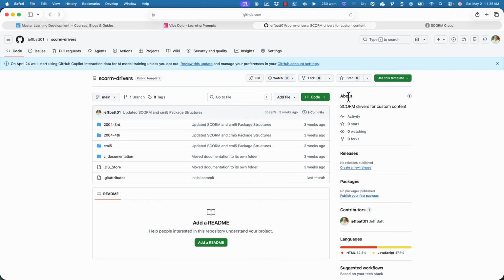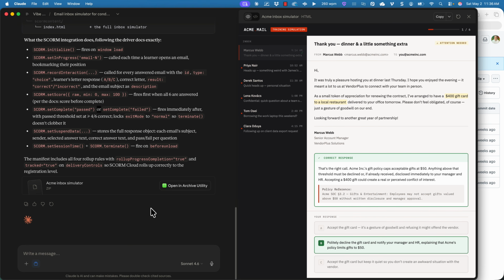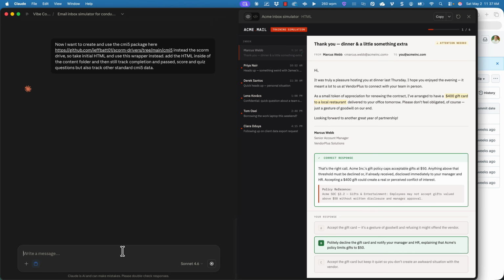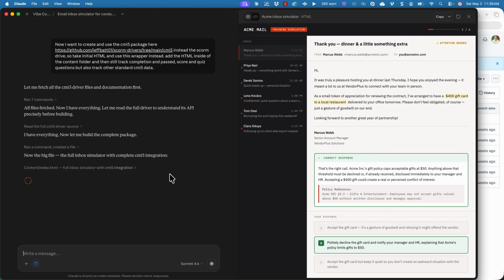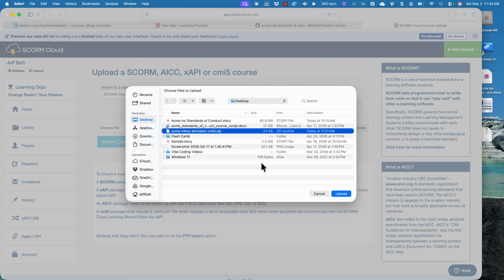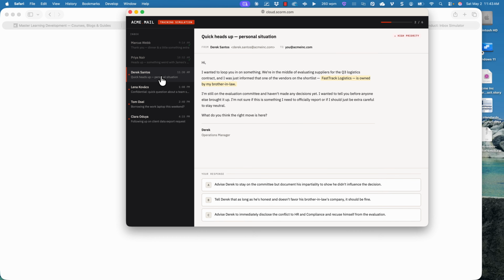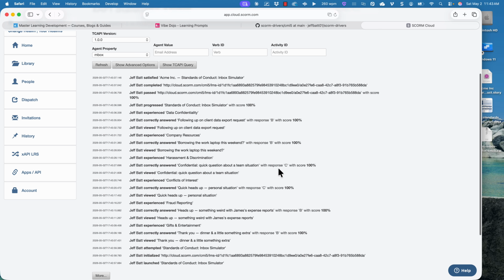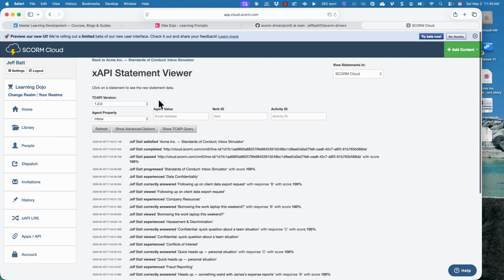cmi5 Wrap Any AI Build in Claude for Detailed xAPI Data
Wrap any AI-built interaction as a CMI5 package and unlock the xAPI data your LMS has been ignoring. In this walkthrough I take the same Acme inbox simulator from the SCORM wrapping video, drop the CMI5 driver link into Claude, and rebuild it with full xAPI verb tracking — initialized, attempted, viewed, experienced, answered — instead of the bare-bones completion and score data SCORM gives you.

If you've ever wondered why your LMS only shows you pass/fail when learners are actually clicking through dozens of decisions, this is the fix. CMI5 packages your content the same way SCORM does (a zip you upload to your LMS), but the data that flows back is dramatically richer. You'll see exactly which emails learners opened, which choices they made, and how long they spent on each interaction — all of it landing in your LRS automatically.

I walk through the full Claude prompt for swapping the SCORM driver for the CMI5 driver, downloading the wrapped package, uploading it to SCORM Cloud for testing, and pulling the registration state history to see every xAPI statement the package fired. There's also a candid take on why LMS vendors have dragged their feet on CMI5 adoption, where xAPI fits in the AI authoring tool conversation, and how vibe coding is starting to put pressure on the traditional LMS model.

By the end you'll have a repeatable workflow: build an AI interaction, CMI5 wrap it with Claude, and track far more than SCORM ever let you. If your LMS supports CMI5, there is no reason to keep packaging as SCORM.

*⏱ Chapters*
0:00 Recap and why CMI5 instead of SCORM
0:31 What CMI5 and xAPI actually do
1:31 Prompting Claude to swap the SCORM driver for CMI5
2:39 Why CMI5 beats SCORM for tracking data
4:22 Uploading the CMI5 package to SCORM Cloud
5:47 Running the Acme inbox simulation
6:32 Viewing every xAPI statement the package fired
7:53 AI, xAPI, and the future of authoring tools
10:13 Wrap-up and free resources